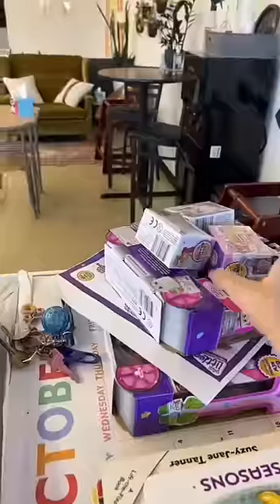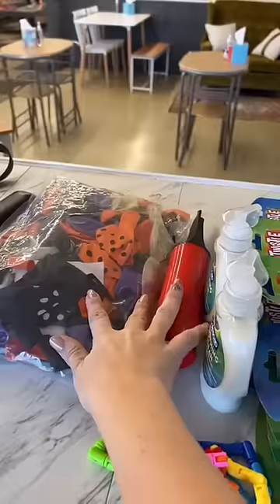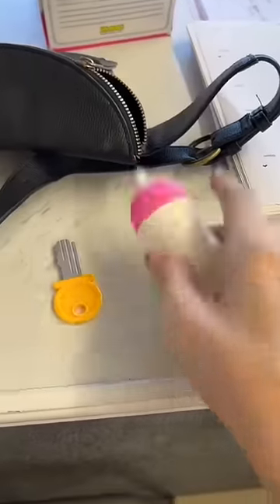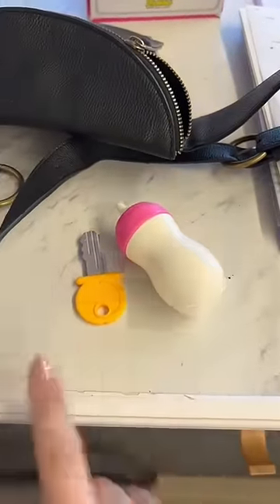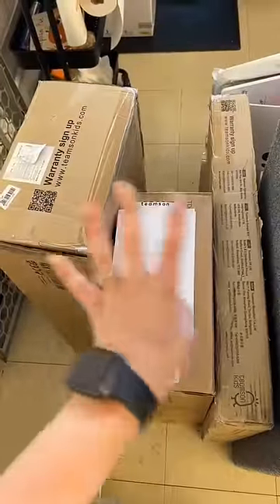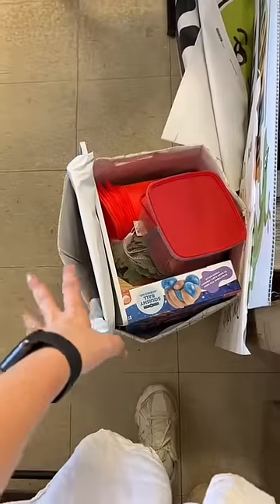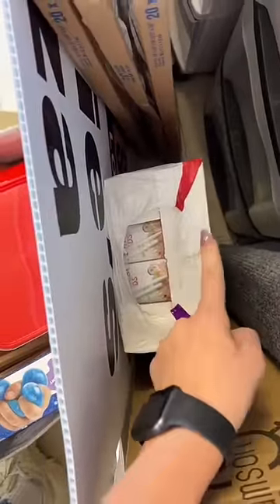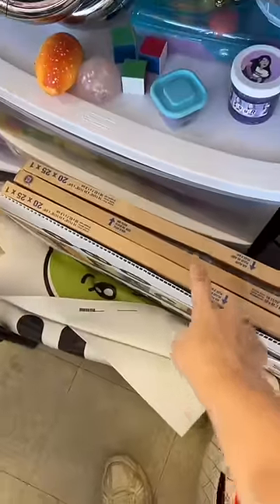Messy desk Tour